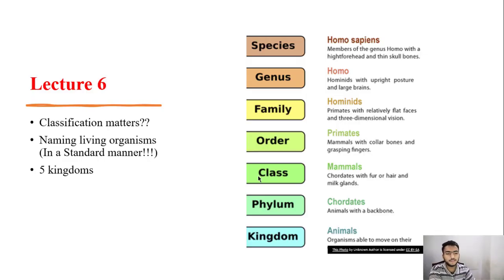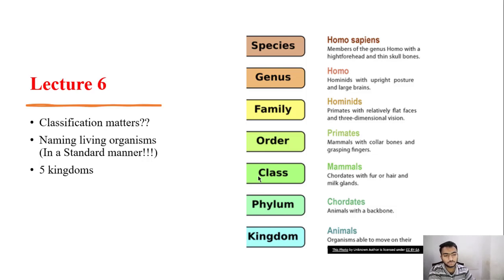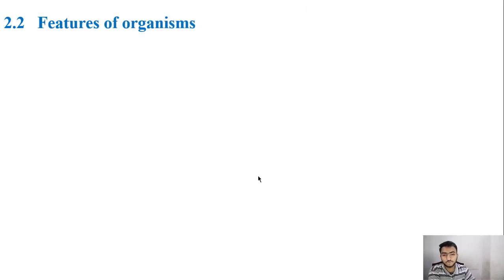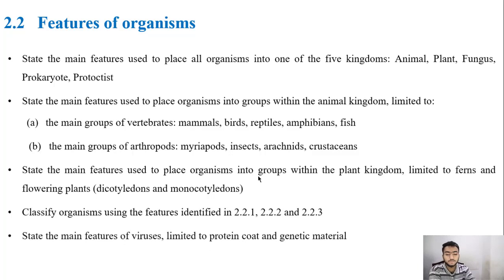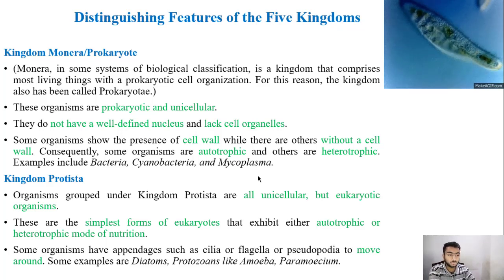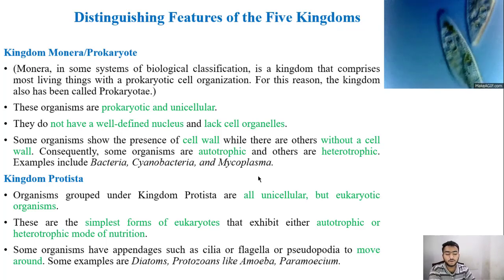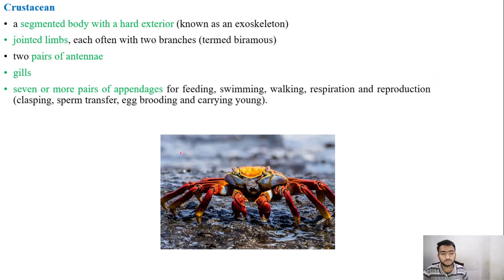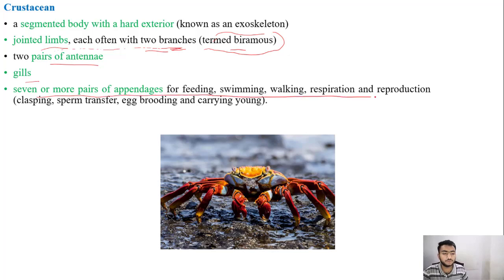LECTURE 6 ~ FEATURES OF ORGANISMS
In this lecture video, I have covered in detail the five kingdoms and their features. It discusses the main features of used to place organisms into groups within the animal kingdom (vertebrates and arthropods) and plant kingdom (ferns and flowering plants). Towards the end of the lecture structure and features of viruses are discussed.
And as always the video covers the exact learning outcomes as published by Cambridge in official syllabus copy.
Comment and let me know the feedback and ideas as to how I can improve my work.
Note: Various online sources including websites, articles and textbooks are used to prepare these relevant lectures for O level Biology.

Also guys check out my blog, where I love to write about various interesting topics in biology in a relatively straightforward and simpler way.